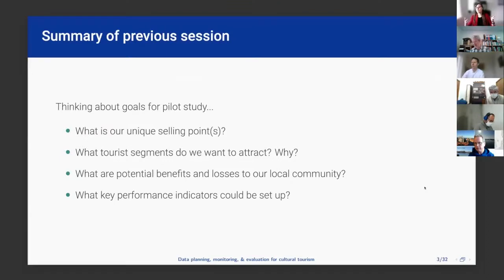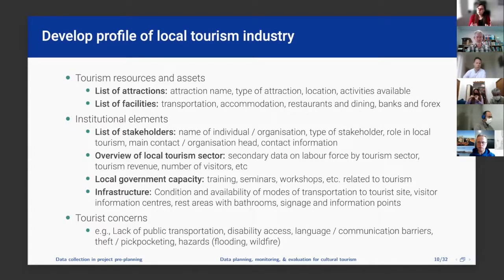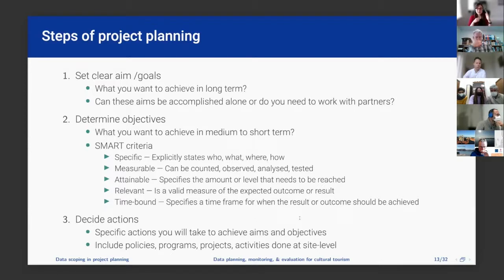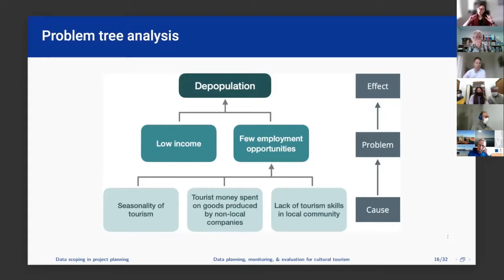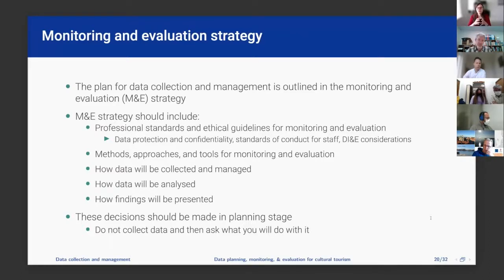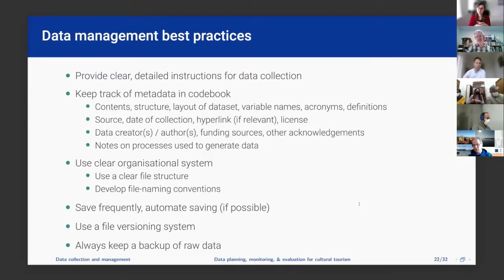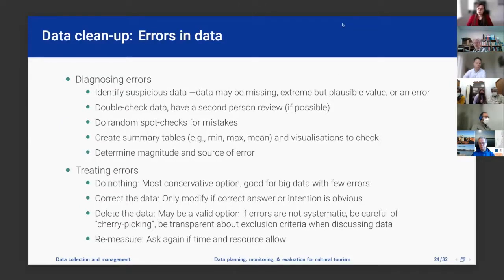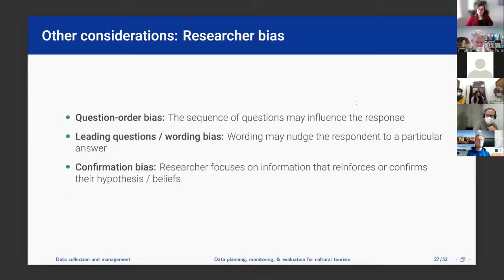INCULTUM Data Workshop - Sara Mitchell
Presentation:
Sara Mitchell - University of Southern Denmark
"Data planning, monitoring, and evaluation for cultural tourism"

INCULTUM Data Workshop
3rd March 2022